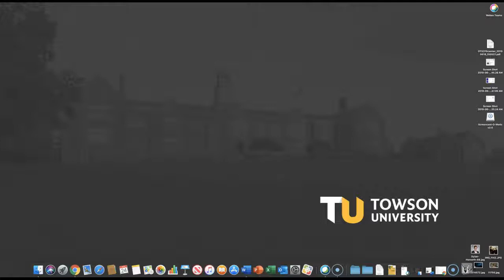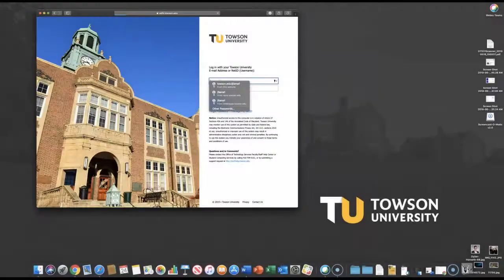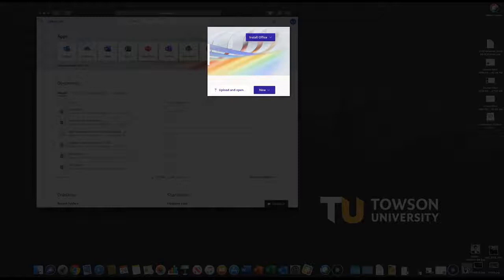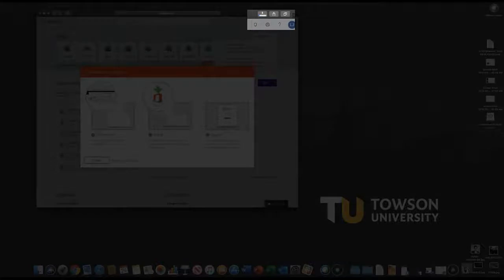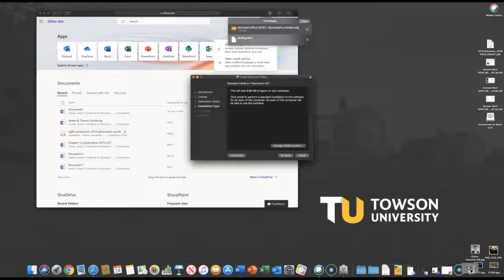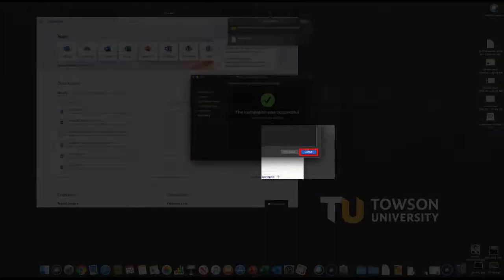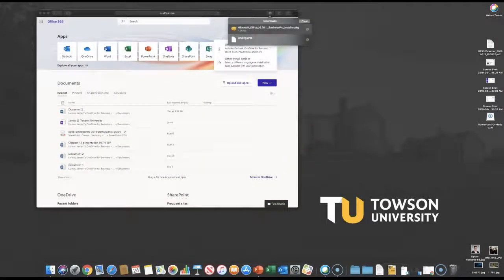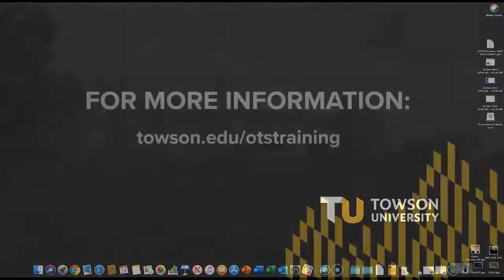How To: Installing Microsoft Office Apps on a Mac